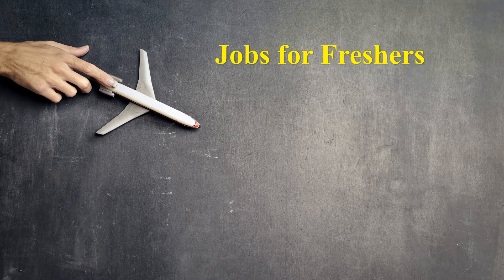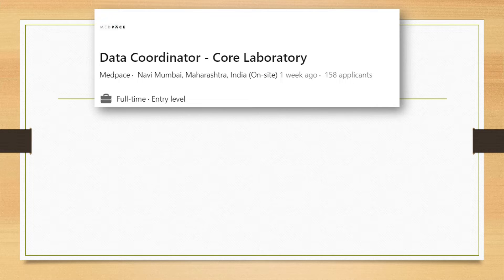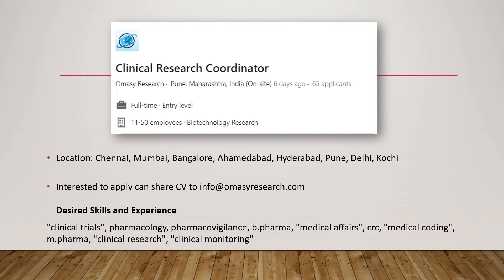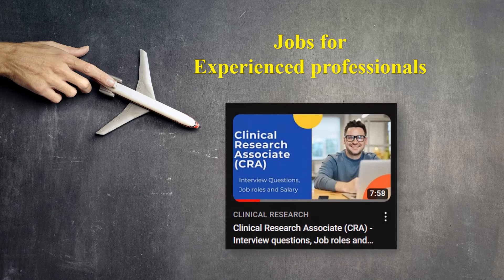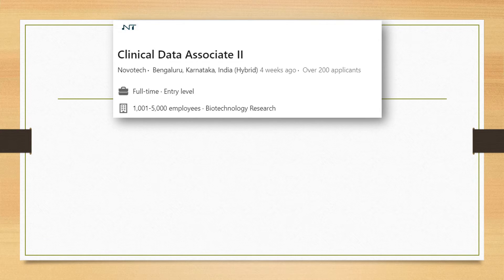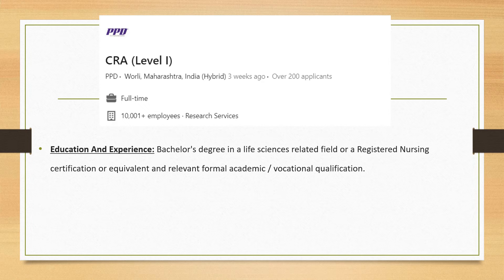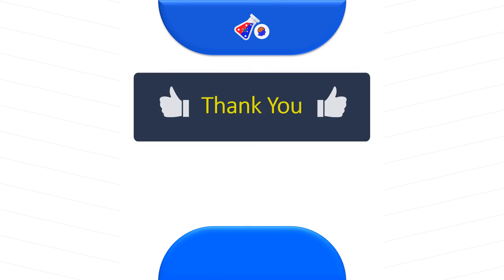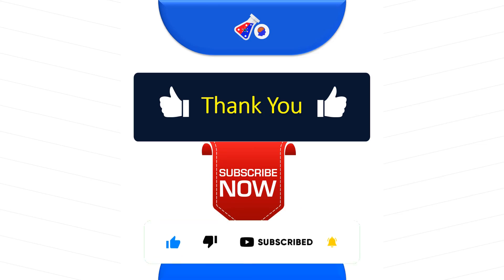Clinical Research Job Series: Best jobs available in January 2023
Welcome to Clinical Research Jobs Series

For Certification in Clinical Research and any queries/ contact please reach out to Clinical Aim Research Institute at below mentioned platforms

(0:00) Introduction Clinical Research Jn Update
(0:53) Jobs for Freshers
(3:52) Advanced certification in Clinical Research
(4:24) Jobs for Experienced clinical research professionals
(08:19) Certification course in Clinical Research
(08:55) SUBSCRIBE to the channel